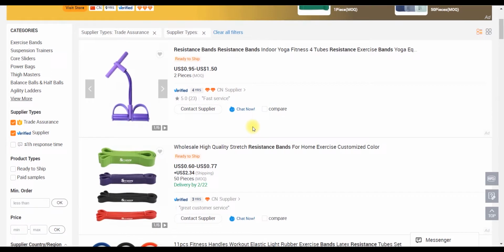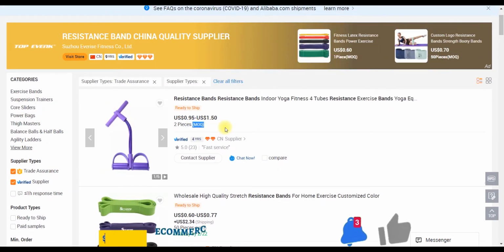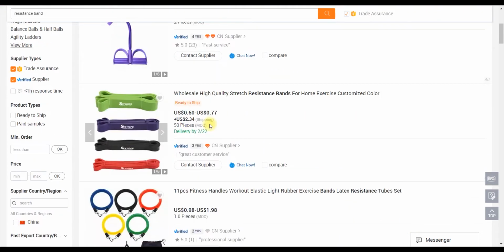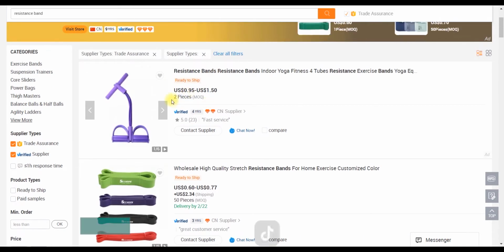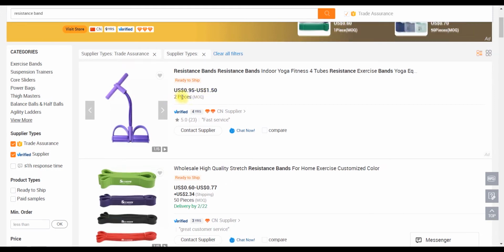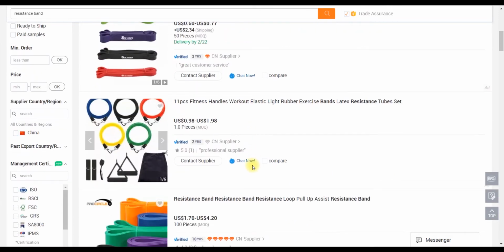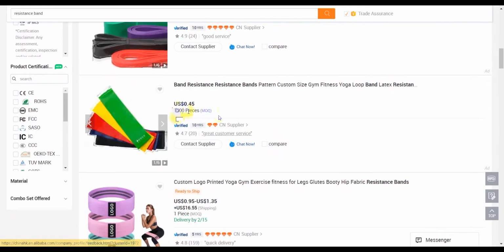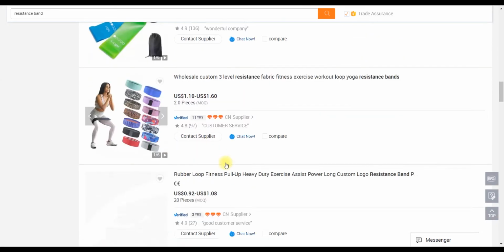What is MOQ on Alibaba | How to Negotiate a Minimum Order Quantity (MOQ) with Suppliers for Amazon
1: First Step: is join our facebook group with one of the link given below.
2: Second Step: Ask you first question in the group how to start selling on amazon.
3: Please Go through all links given below to understand all the system.